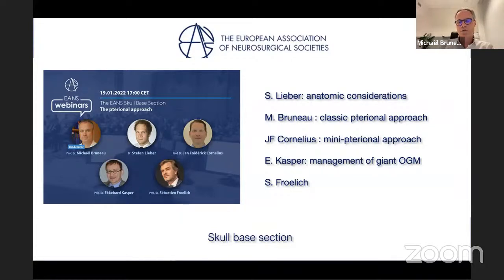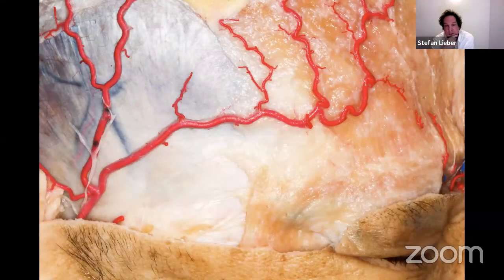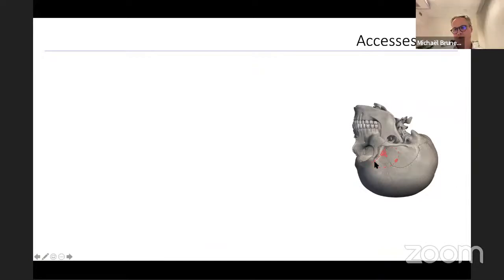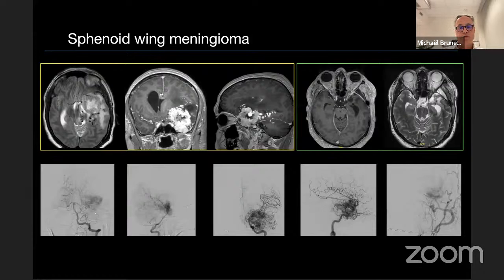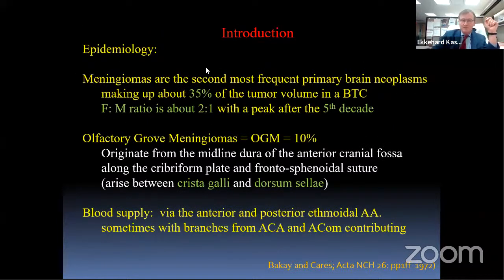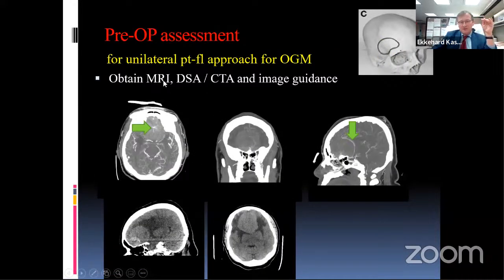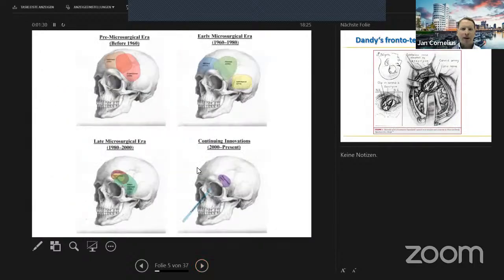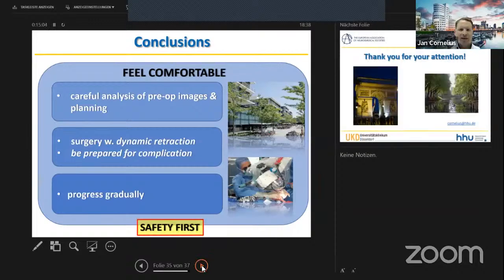THE EANS WEBINAR: THE PTERIONAL APPROACH